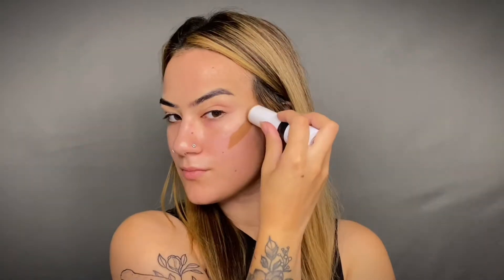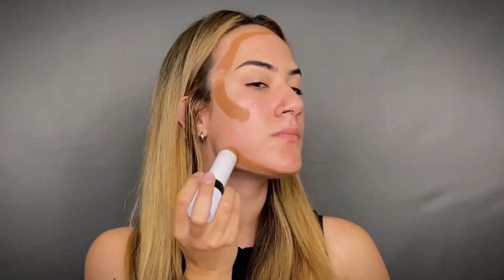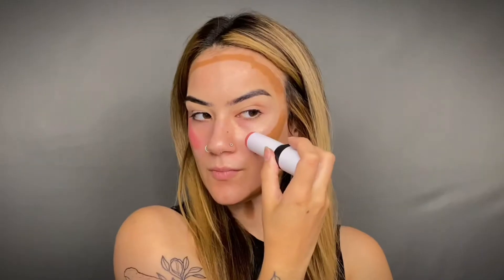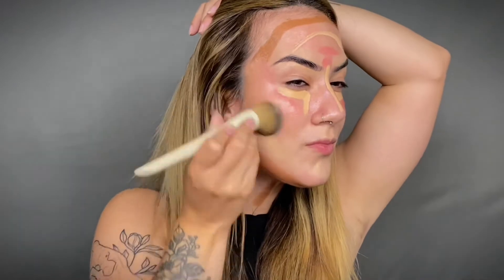Under Painting: Natural Base Makeup Technique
Under Painting can look intimidating, but sometimes when it comes to makeup, you have to trust the process! The result is a natural, non-cakey finish that feels weightless!

Products Used:
-  elf Cosmetics Power Grip Primer
- @makeupbymario  SoftSculpt Shaping Stick (shade Medium)
- @makeupbymario  Soft Pop Blush Stick (shade Pale Petal)
- @patrickstarrr One/Size Beauty Turn Up The Base Butter Silk Concealer (shade Light 3N)
- @patmcgrath5600  Skin Fetish: Sublime Perfection Foundation
- @CharlotteTilbury  Airbrush Flawless Setting Spray

xoxo Chels